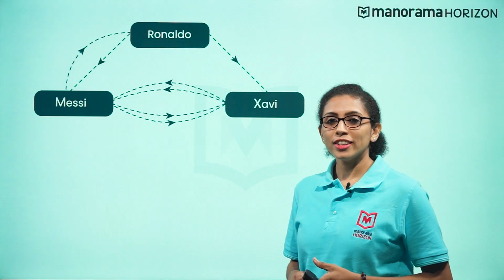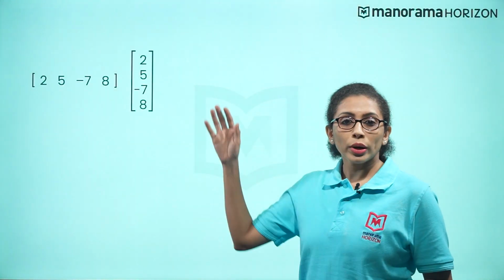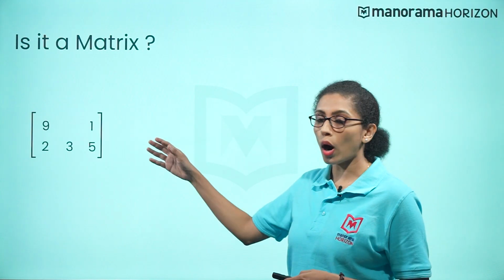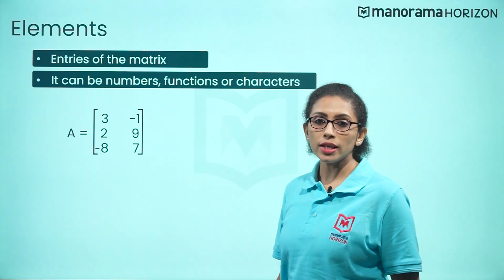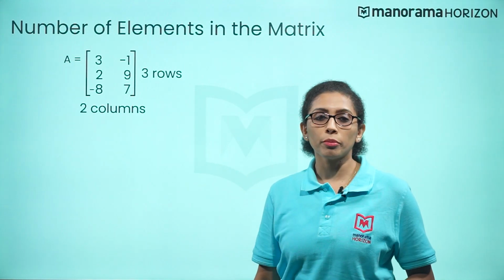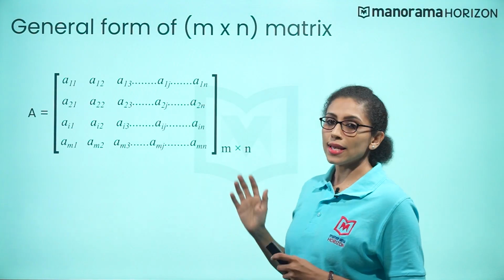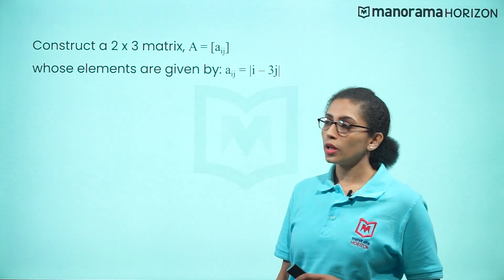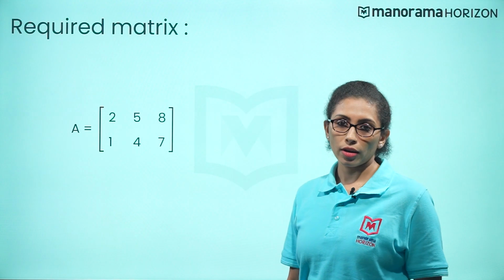An Array of Numbers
This video provides a deeper insight into fundamental aspects of matrix. It also gives an idea regarding the order of elements and number of elements.